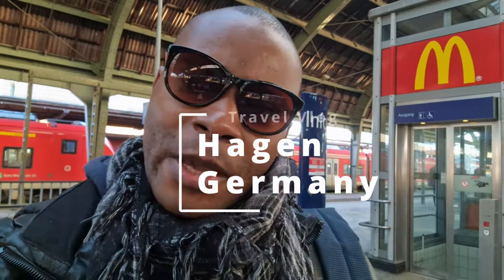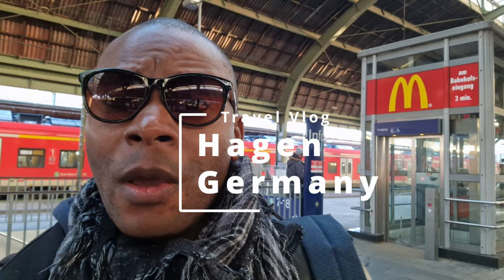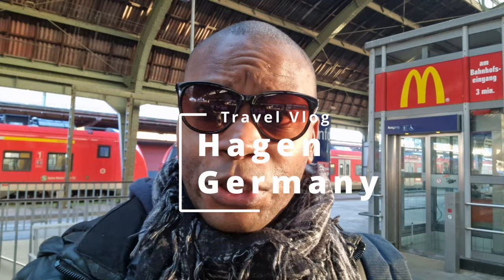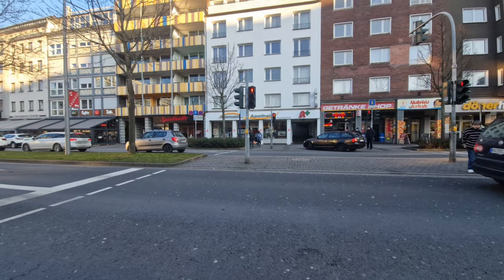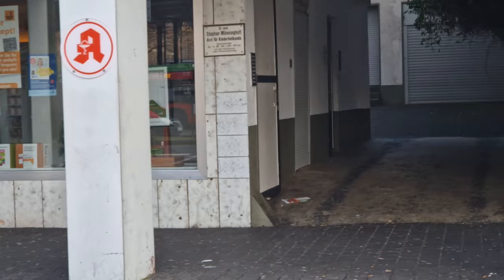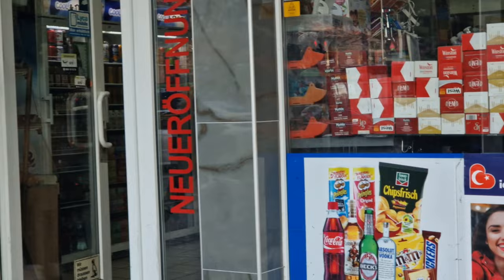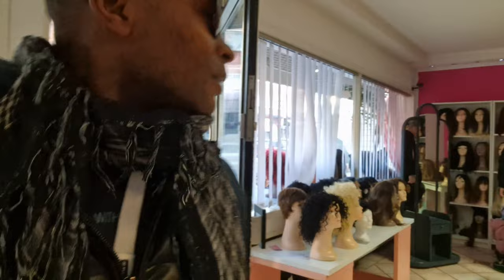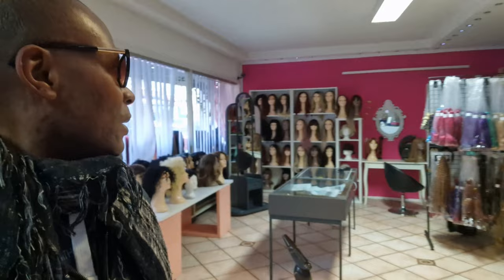Interesting Life in Germany - Hagen City Part 1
The video is about some interesting places you probably did not know about in Hagen, Germany.
About Hagen: Hagen is a city located in the state of North Rhine-Westphalia, Germany. Here are a few key points about Hagen:

Population: Approximately 187,000 residents.

History: First mentioned in the 9th century as a trading centre.

Economy: Major industries include engineering, metalworking, and manufacturing.

Attractions: Hagen is home to several parks and gardens, including Stadtpark, a large urban park with a lake.

Culture: Hagen is known for its diverse cultural scene, including theatres, museums, and music events.

The first part of the video is a walk through the Hagen shopping centre, a view of the theatre in Hagen, the Karl Ernst Osthaus museum, and the Volks Park. Hagen has many beautiful sites, which I will present in the next video.